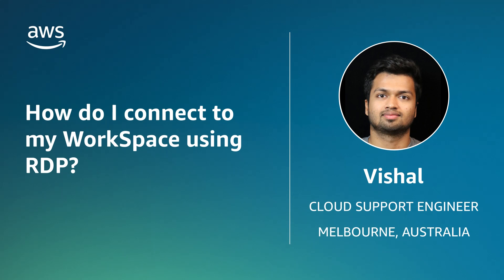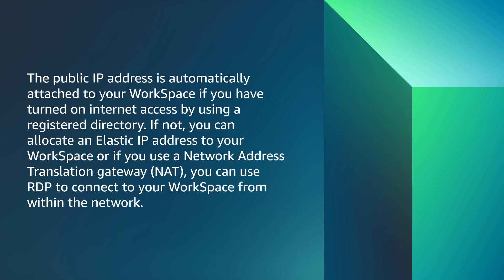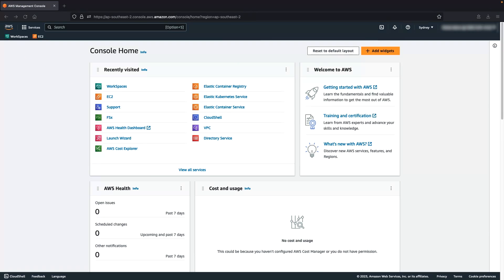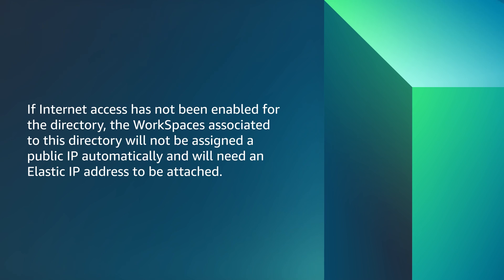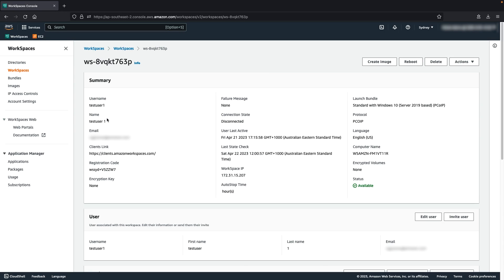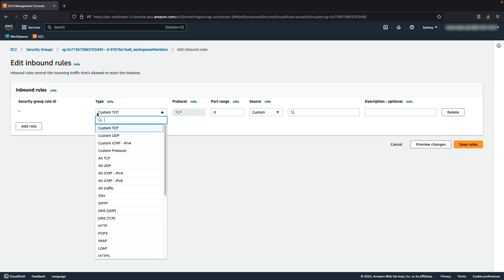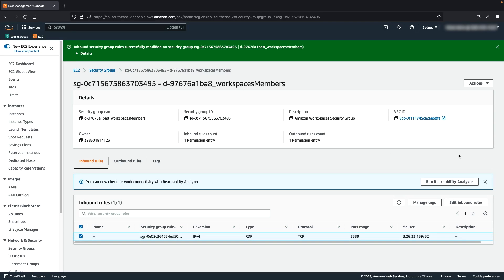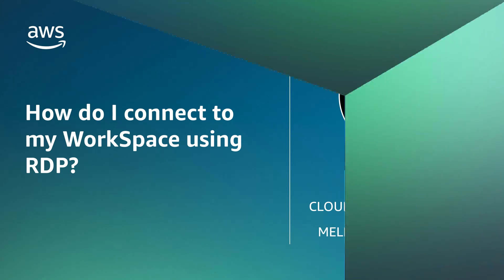How do I connect to my WorkSpace using RDP?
Skip directly to the demo: 0:18

For more details on this topic, see the Knowledge Center article associated with this video

Vishal shows you how to connect to your WorkSpace using RDP.

0:00 Introduction
0:18 Chapter 1
1:58 Chapter 2
3:57 Chapter 3
4:24 Closing